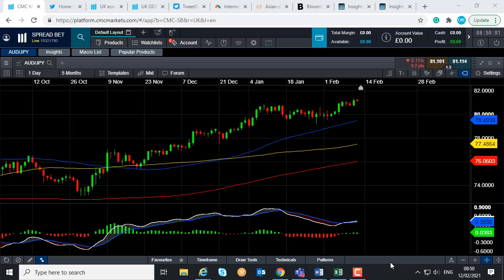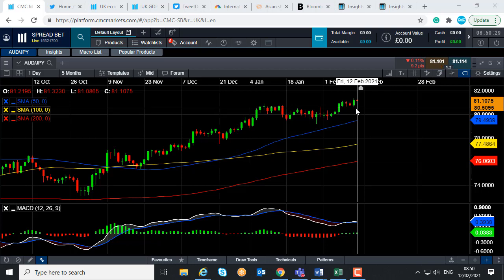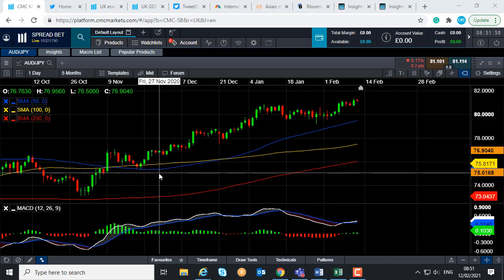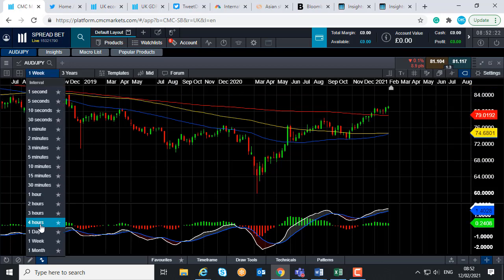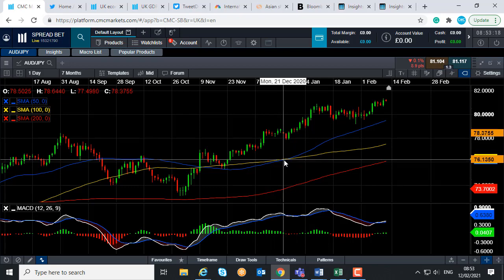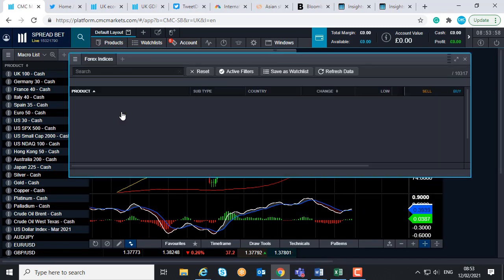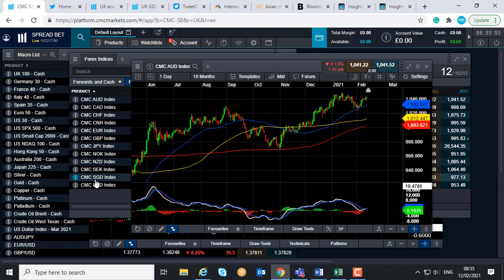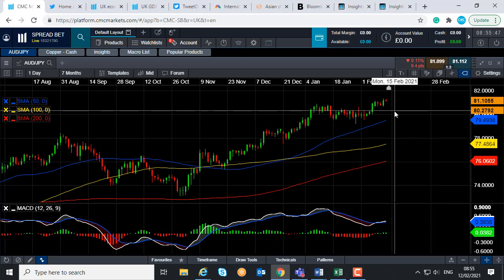Will AUD/JPY target 84.00? – 12 February 2021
David talks about the rally in AUD/JPY due to the risk-on mood in the markets and discusses the possibility of it targeting 84.00.  Get the latest daily analysis on key markets such as US 30, UK 100, Germany 30, Japan 225, USD/JPY, EUR/USD, GBP/USD, Brent and West Texas Crude Oil and Gold via our CMC TV playlist.